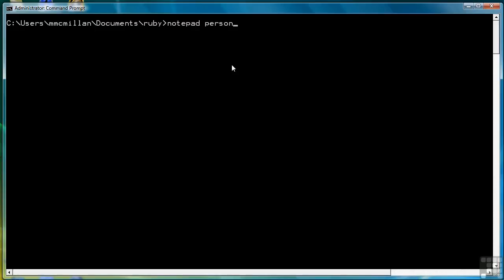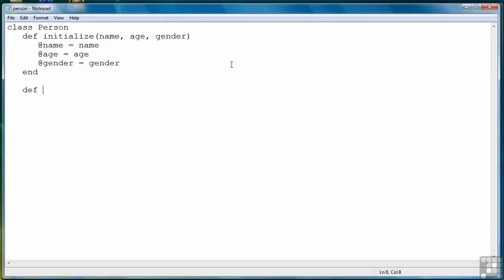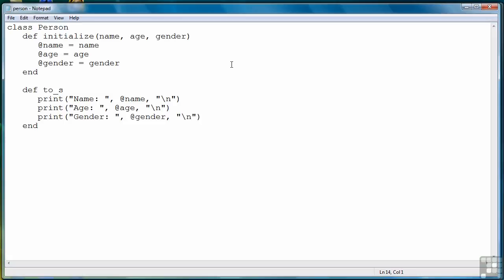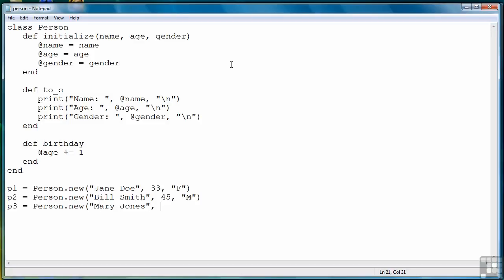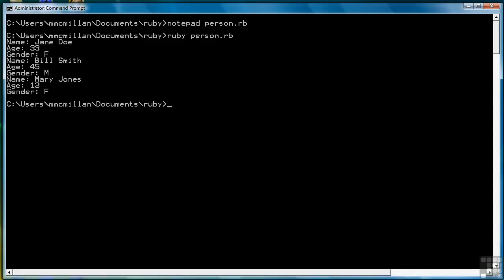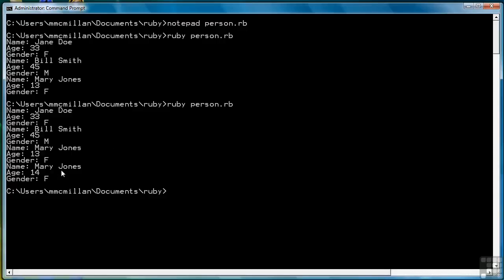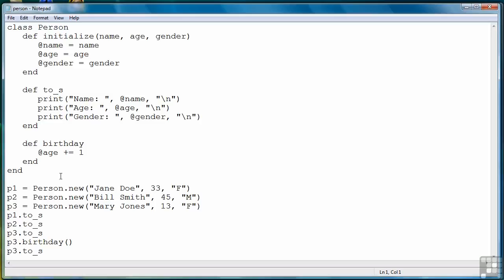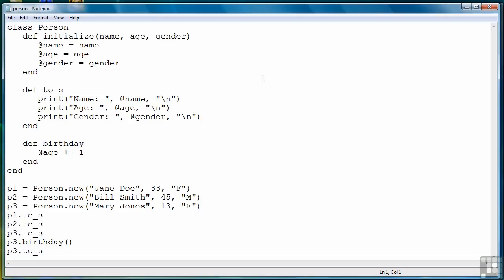0806 Exercise 1